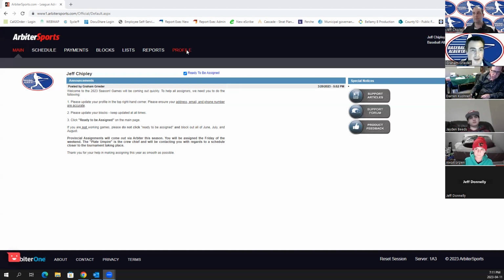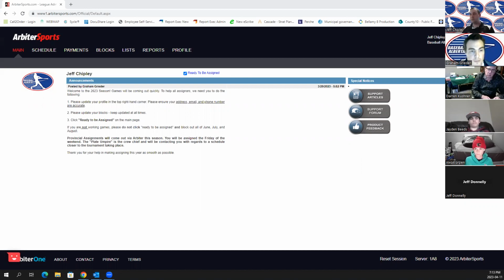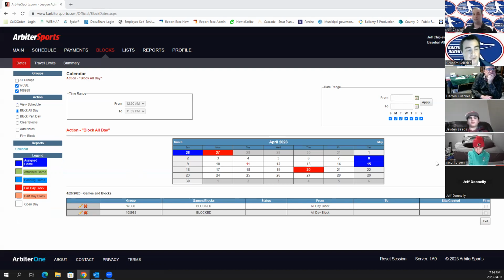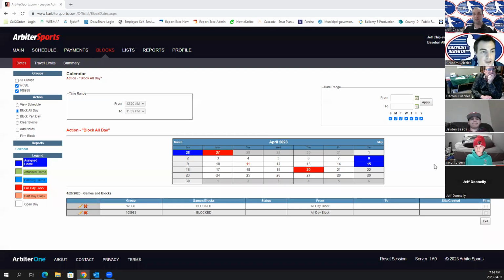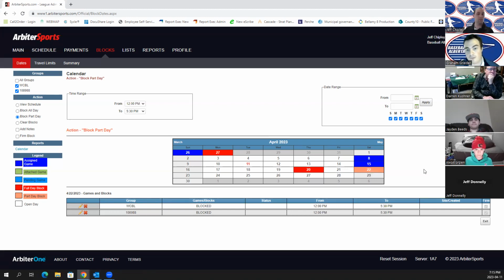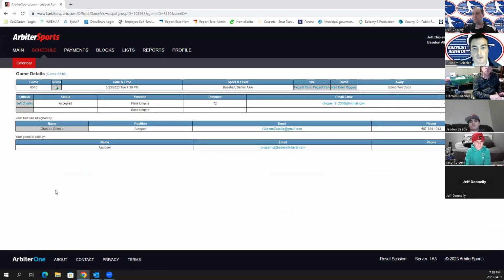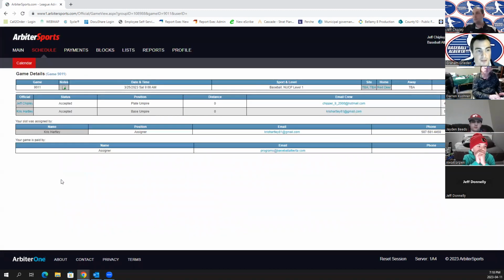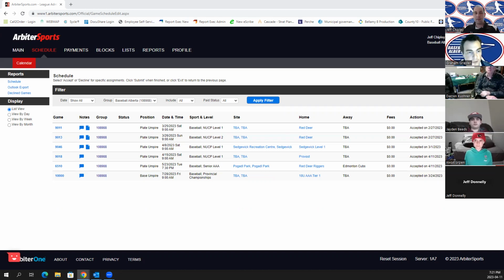Point of the Plate - How to Get Assigned Games - BA Umpires (2023)